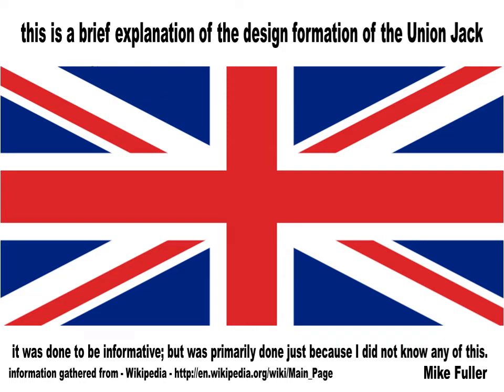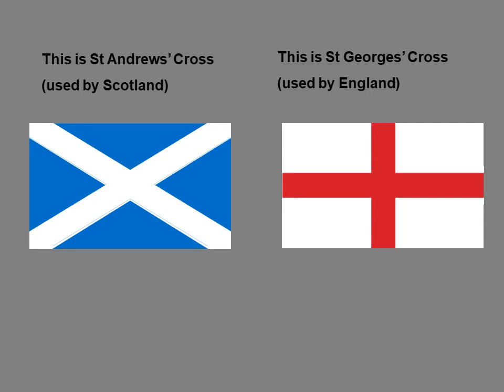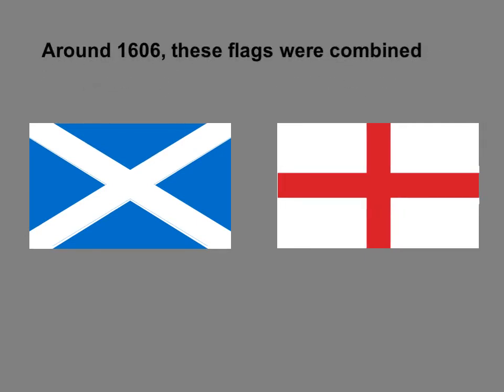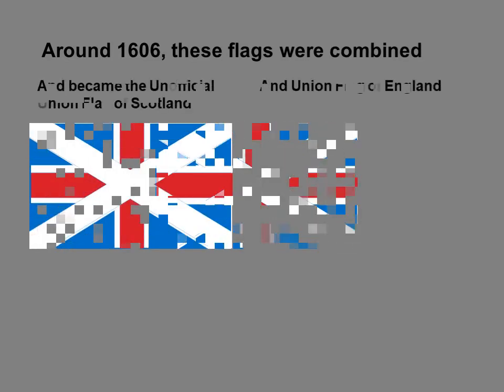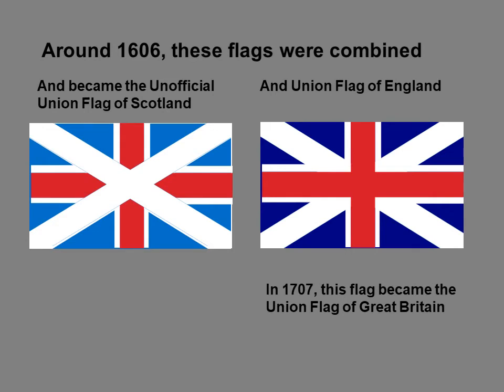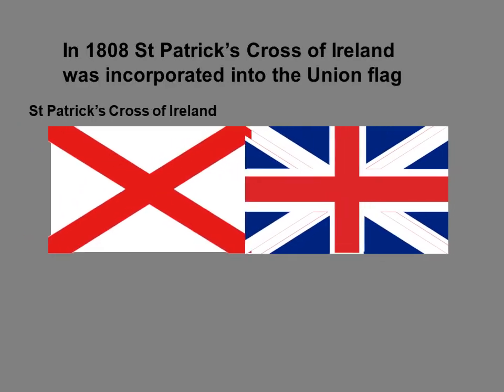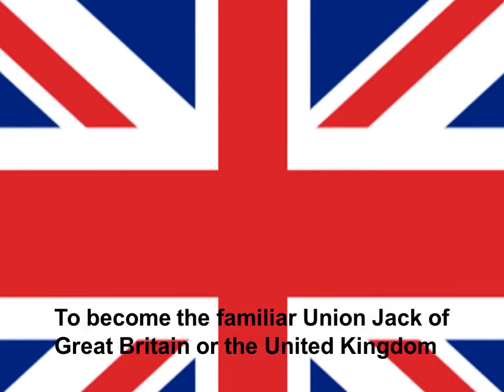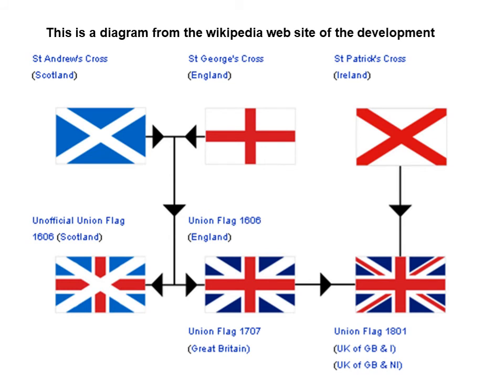the Union Jack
development of the British Union Jack with narration